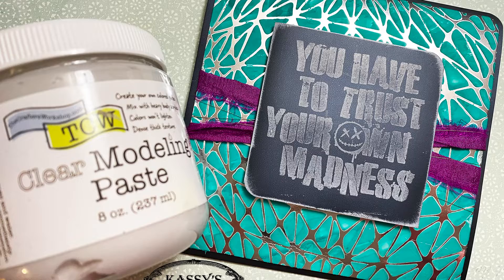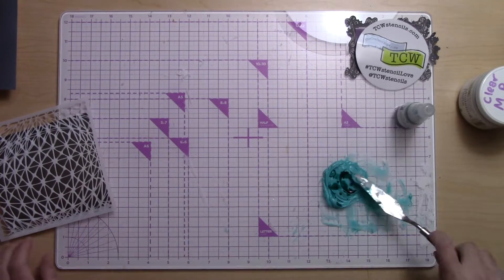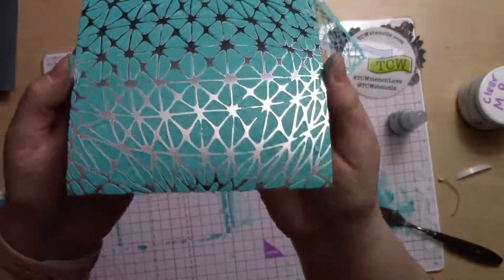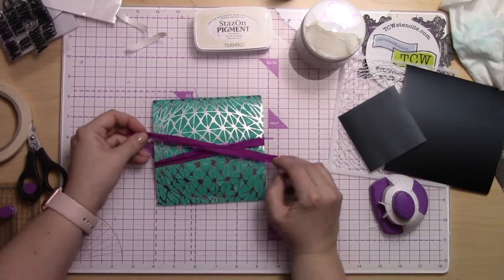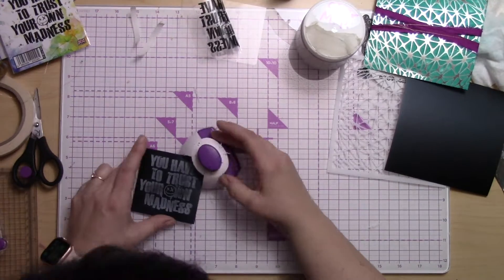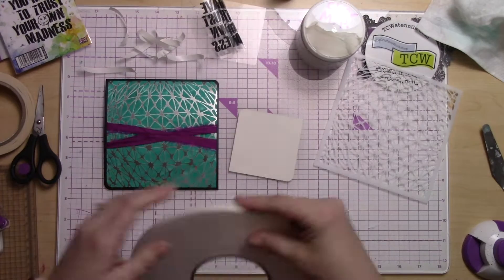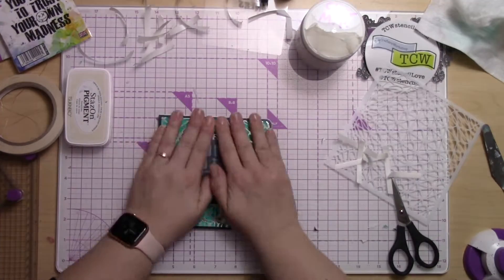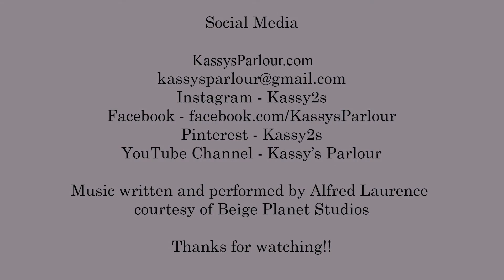Using TCW Clear Modeling Paste on a vibrant background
I used The Crafter's Workshop Clear Modeling paste with some Jane Davenport Inkredible ink to create this awesome background!

• The Crafter's Workshop - 6 x 6 Stencil - Geo Netting

• The Crafter's Workshop 6" x 6" Template - Geo Netting [TCW901s]

• Jane Davenport by Spellbinders Inkredible Ink Mermaid Tail | ArtEssentials Collection

• Silver Luxury Mixed Card Pack, Crafter's Companion 8.5 X 11 Cardstock -...